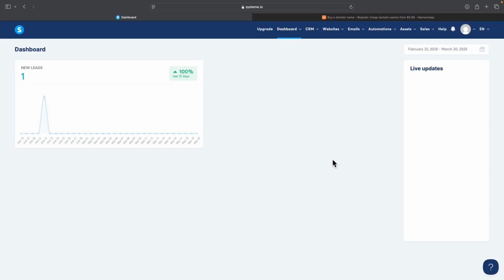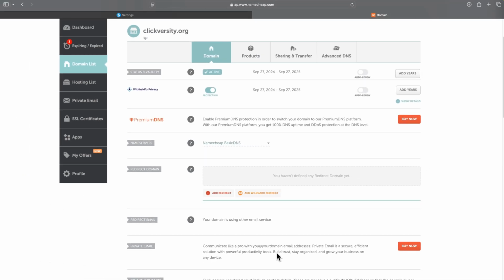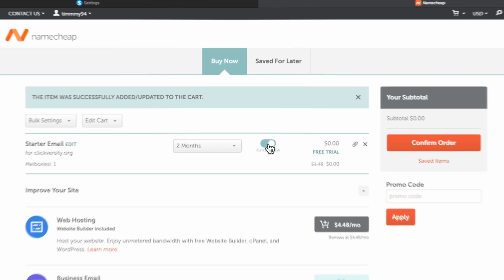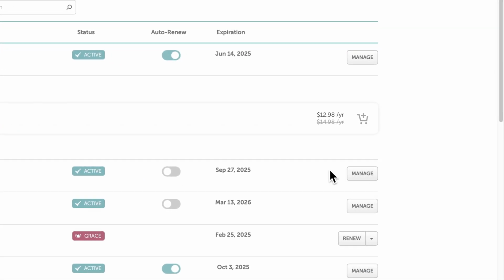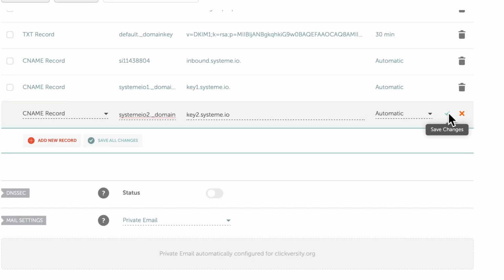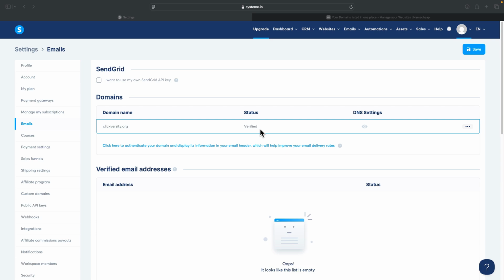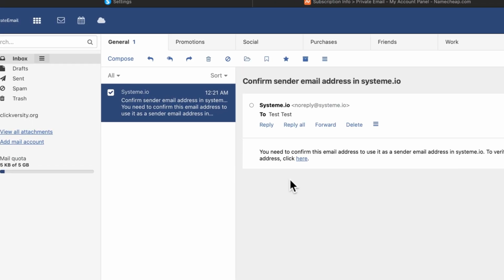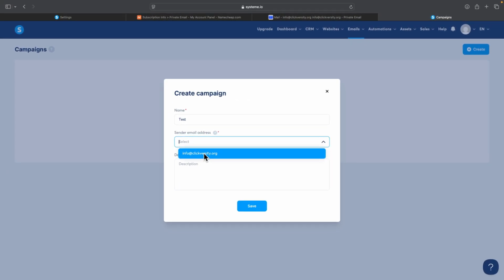How to Add Email to Systeme.io [Full Setup Guide]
In this video, I’ll guide you through a step-by-step tutorial on how to add your custom email to Systeme.io.

This ensures better deliverability, trust, and long-term success with email marketing.

We’ll walk through everything you need:

✅ Buying a custom email via Namecheap
✅ Adding DNS records
✅ Verifying your domain and email in Systeme.io
✅ Setting up your sender email

This is a complete, beginner-friendly email setup guide that makes it easy to follow and get started today.

⏱ Timestamps:

00:00 Why You Need a Custom Email
01:00 Buying Private Email on Namecheap
04:31 Adding Domain to Systeme.io for Email
04:54 Adding DNS Records in Namecheap
07:51 Waiting for Verification (Be Patient!)
08:13 Domain Verified – Now Add Your Email Address
09:29 Confirming Email Ownership
11:01 Setting Up Sender Email and Test Email
11:56 Creating a Campaign – Your Email Is Ready!